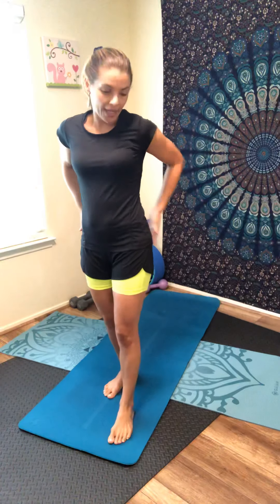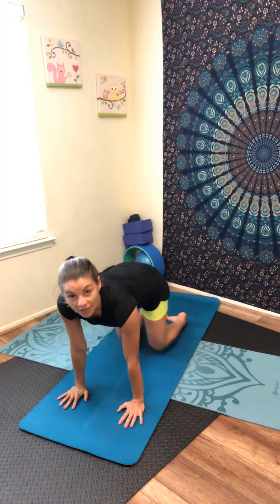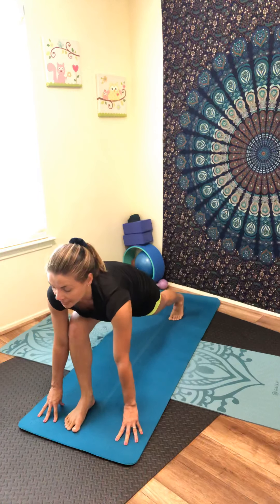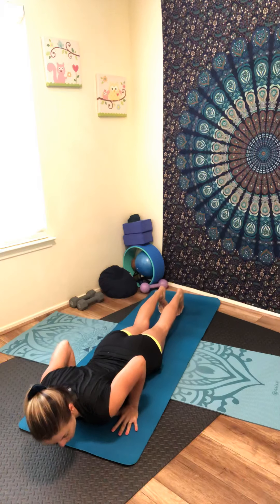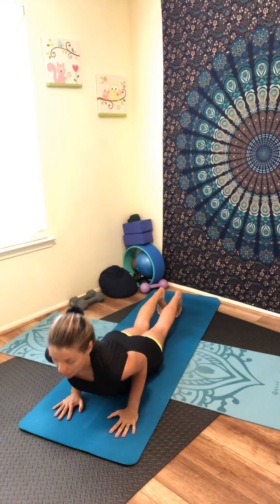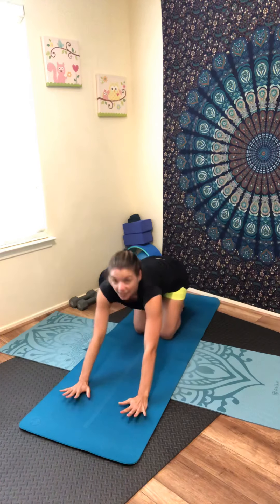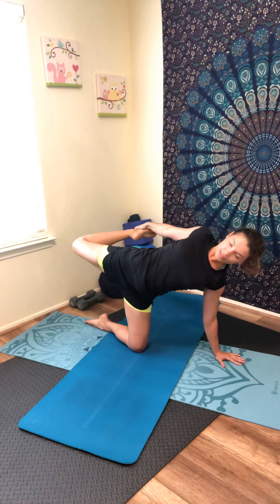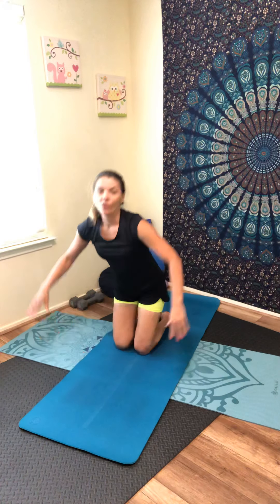Yoga Sun Salutation flow.💚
Yoga Sun Salutation.